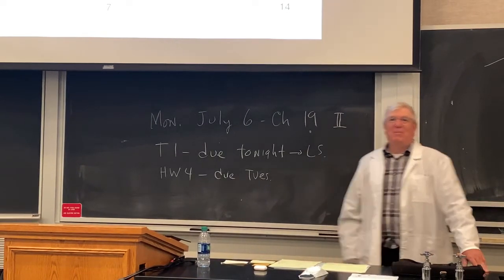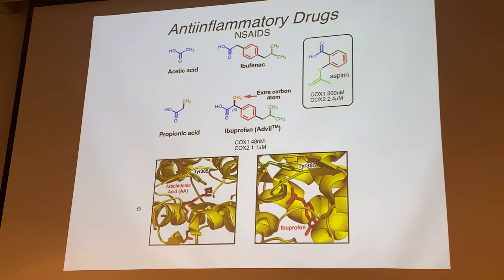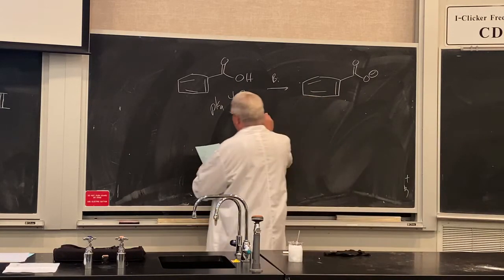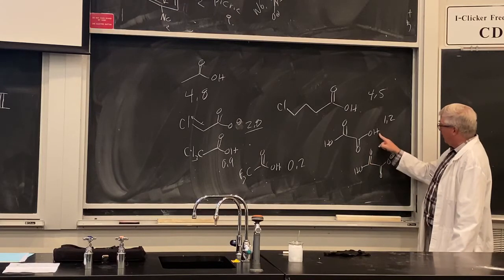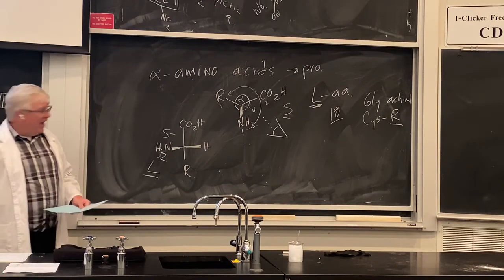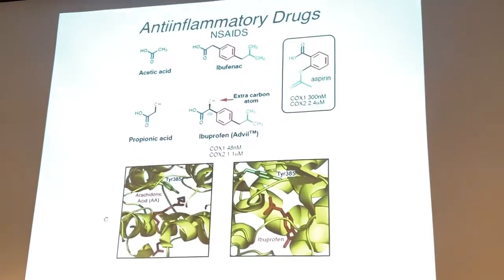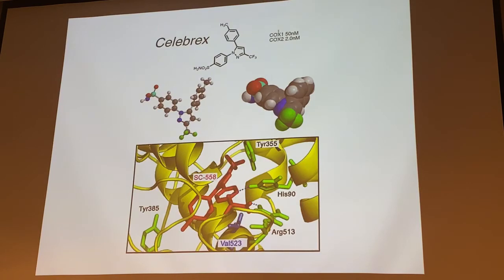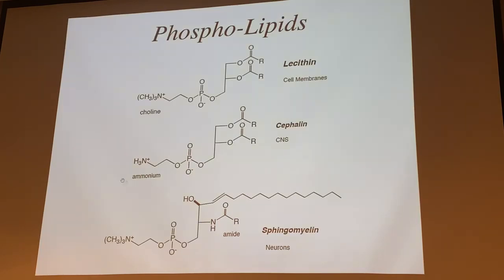CHEM352- Ch.19 Part 2